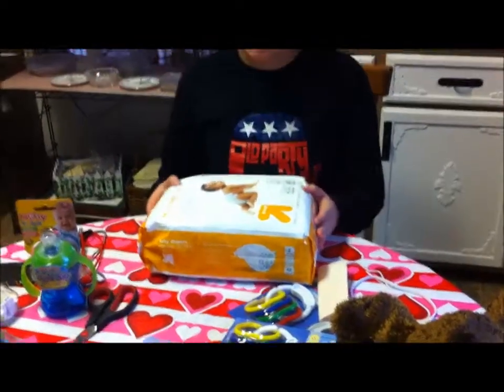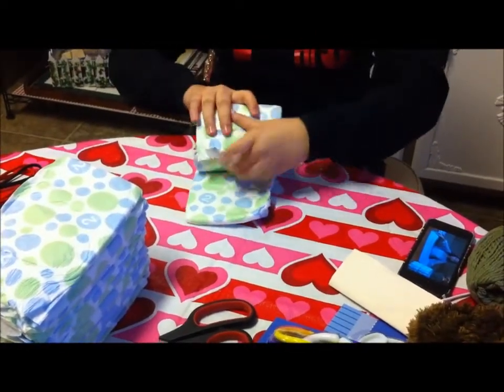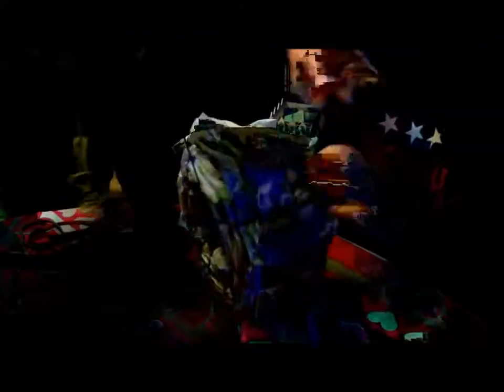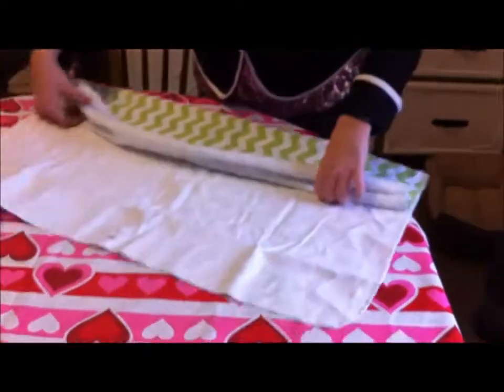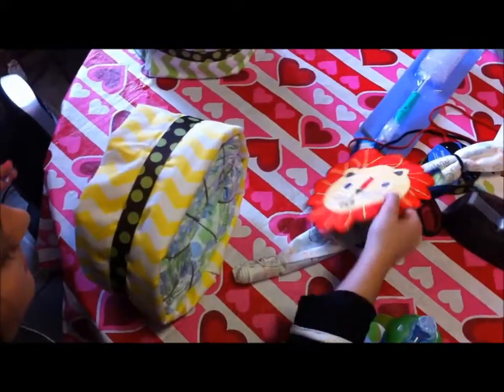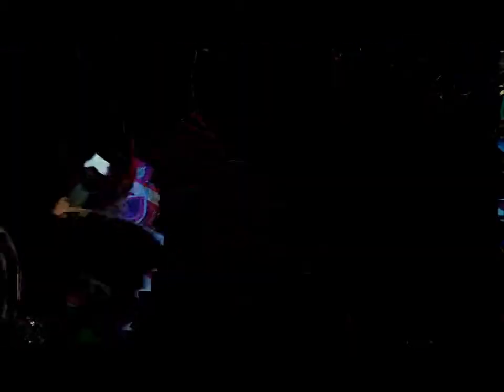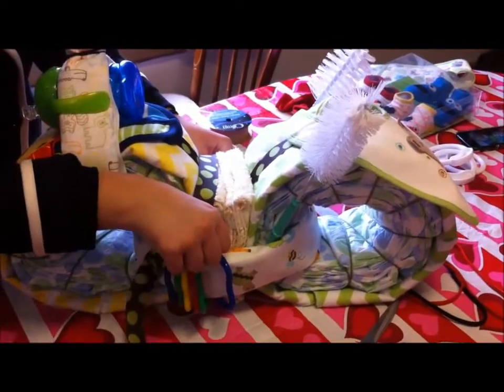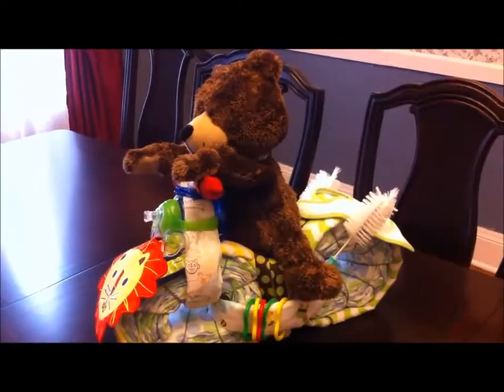How To Make A Motorcycle Diaper Cake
She makes many other diaper cakes and is very talented.
Since Ashley used all of her diapers for the wheels, she had to use washcloths for the seat. Ribbon would have stuck better to diapers, but you really don't need the ribbon at all for the seat; it just adds more color. Other than that, things went pretty smoothly!